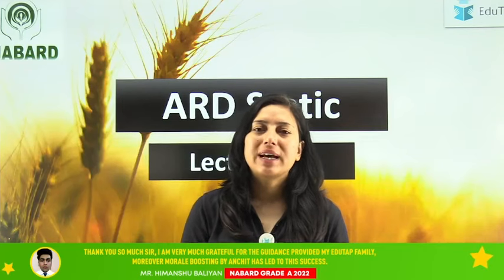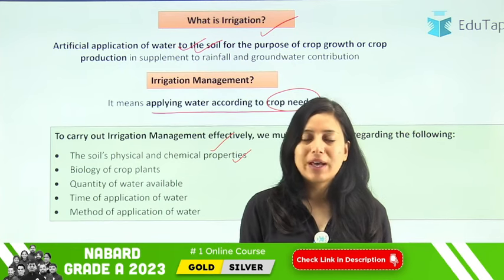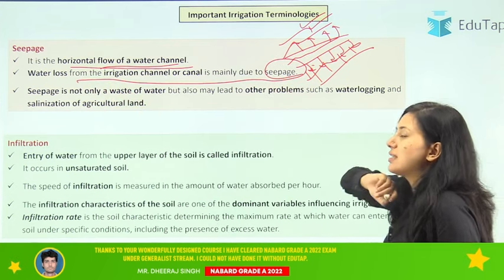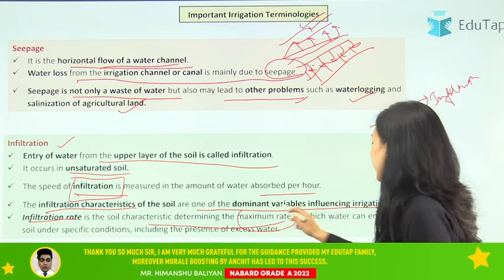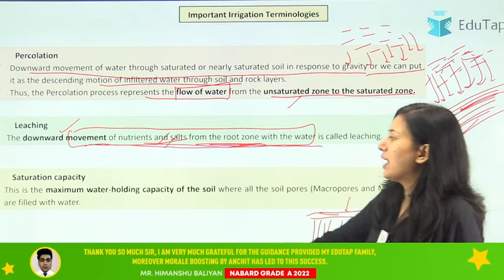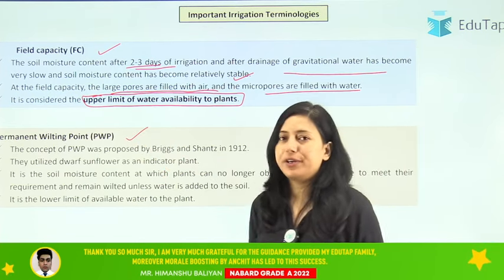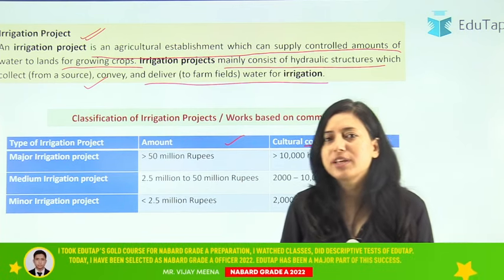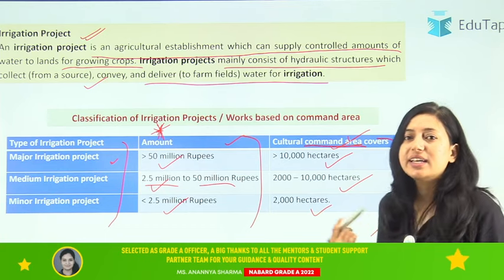NABARD ARD Syllabus Preparation | ARD Most Important Topics and MCQs | EduTap ARD Revision Lectures